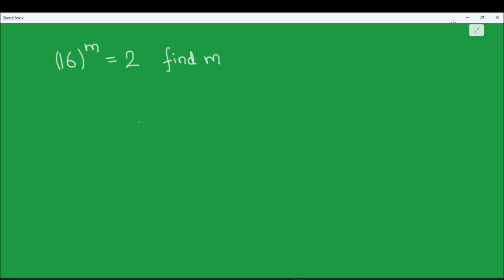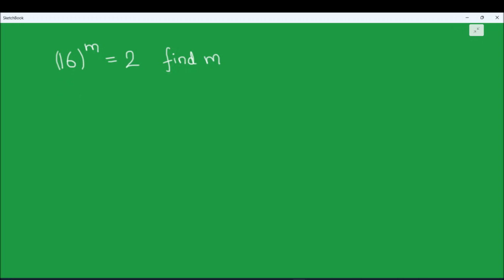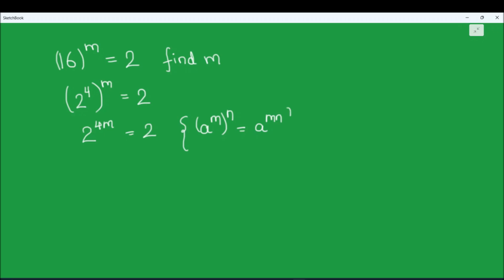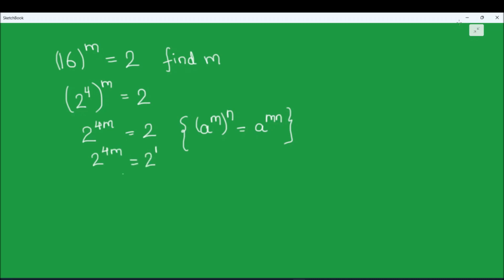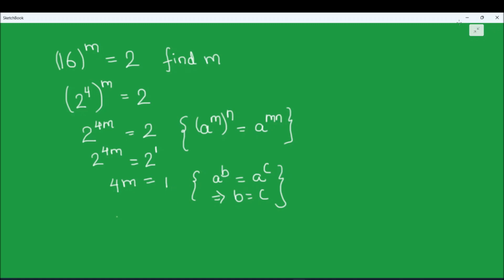If 16^1/m = 2 find m / find the value of m if 16 raise to power 1/m is 2 / solving Exponents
This is a step by step video on If 16^1/m = 2  find m / find the value of m if 16 raise to power 1/m is 2 / solving Exponents / math Olympiad question